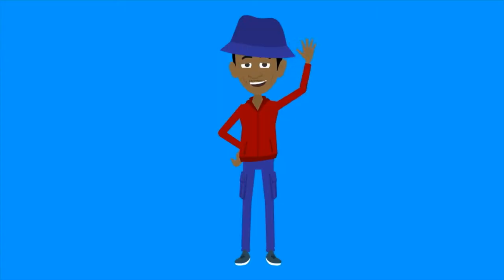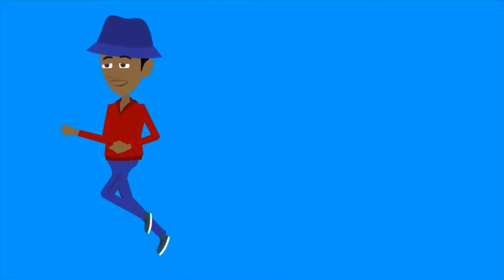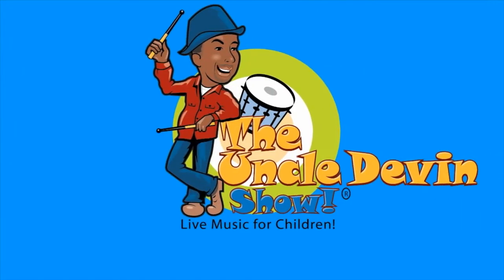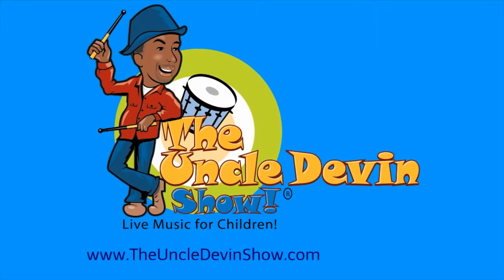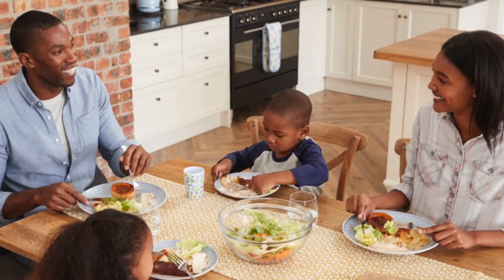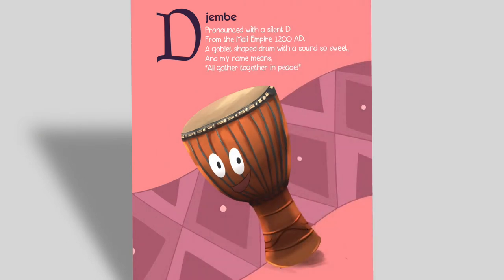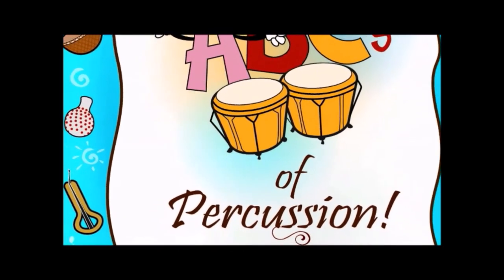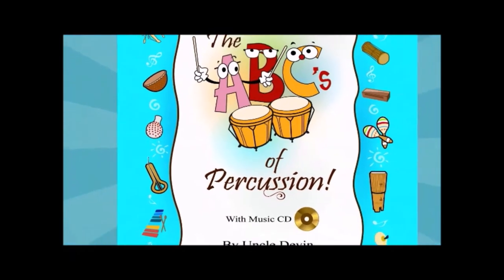The Letter D with Uncle Devin - The ABC's of Percussion Children's Book with Music CD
Can you name a percussion instrument that starts with the letter D? Uncle Devin did in his children's book, The ABC's of Percussion. Check out this video to see what instrument Uncle Devin listed.

to see more Uncle Devin videos.